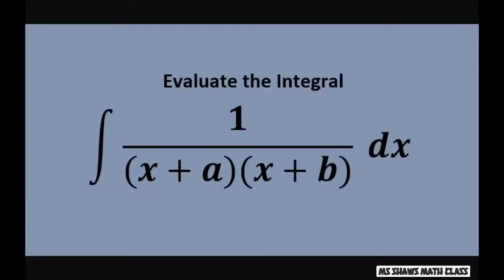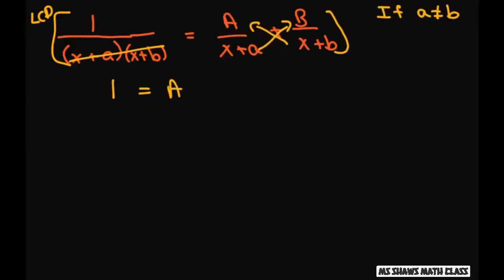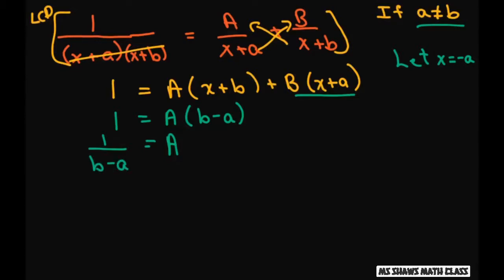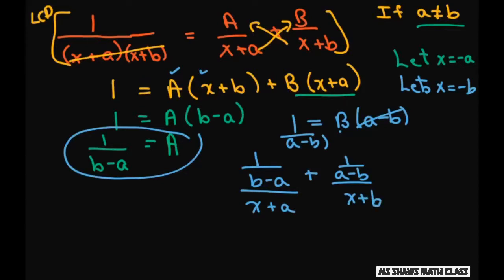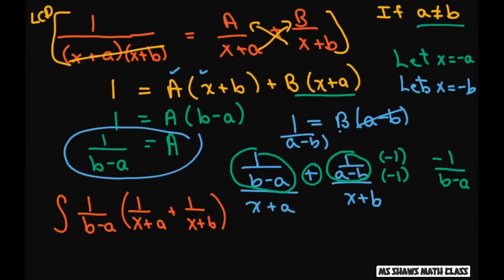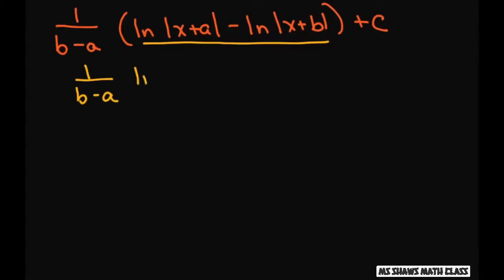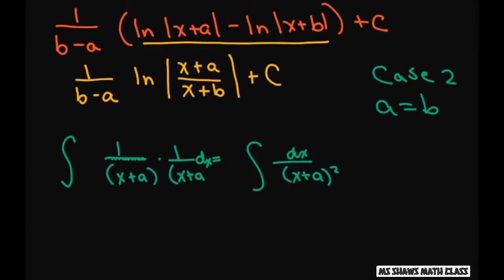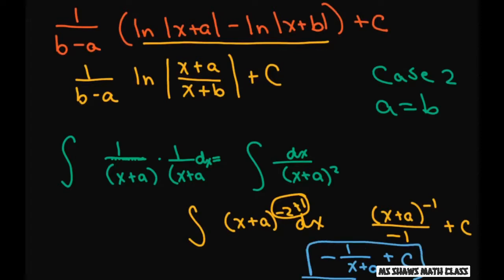Evaluate the Integral. 1/((x+a)(x +b)) dx Partial Fraction Decomposition. Ex6